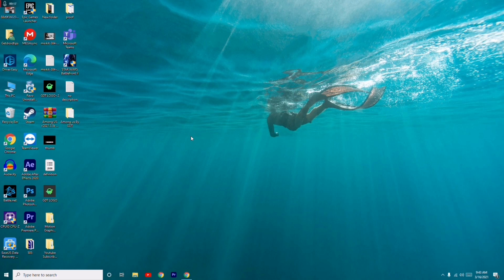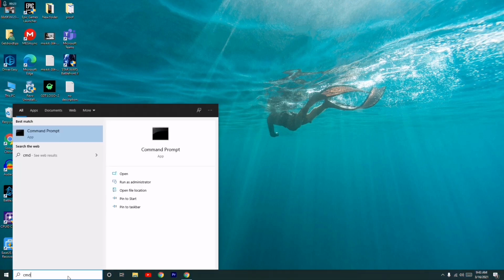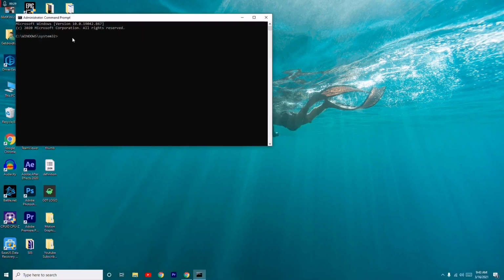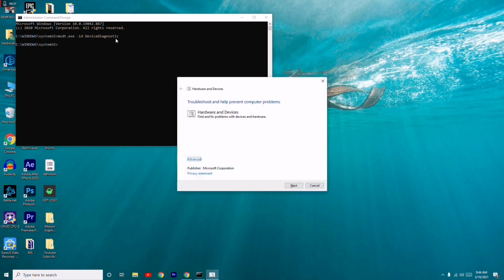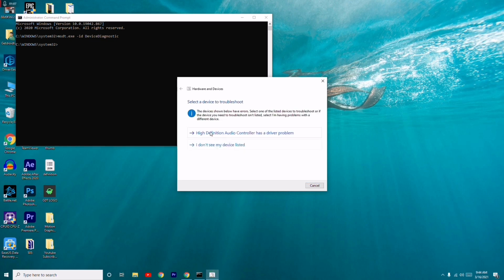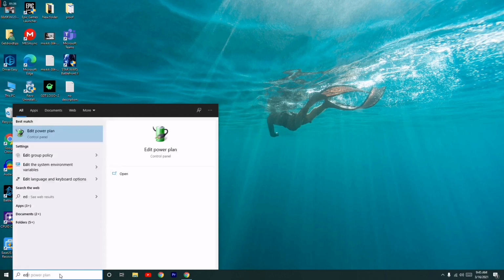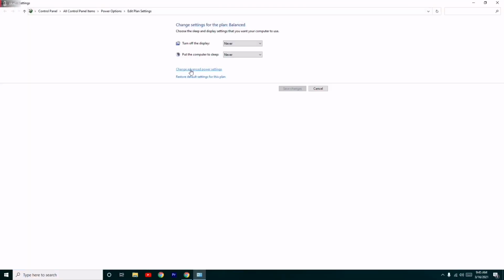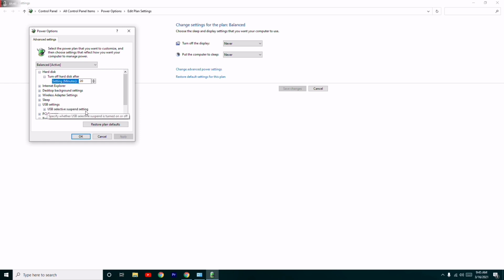How to Fix External Hard Drive Not Showing Up or Detected in Windows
Backing up your data is important, and while storing information on the cloud has become second nature to most, there's still nothing like having everything saved on a physical device. External drives are simple: you plug them in, they appear on your computer, and you can drag files right on over. But if your drive isn't appearing when you plug it in, you might have a problem. Here are a few troubleshooting steps you can take to remedy the situation.

THIS VIDEO ALSO ANSWER FOLLOWING QUESTION:
fix external hard disk not detected
fix external hard disk not detected in windows 11
fix external hard disk not detecting in windows 10
fix external hard disk not detecting in windows 7
fix external hard disk not detecting
fix external hard disk not detected for PS4
fix external hard disk not detected xboxone
fix external hard disk not detected without loosing data
fix wd external hard drive not recognized